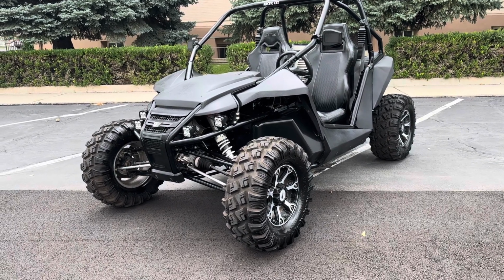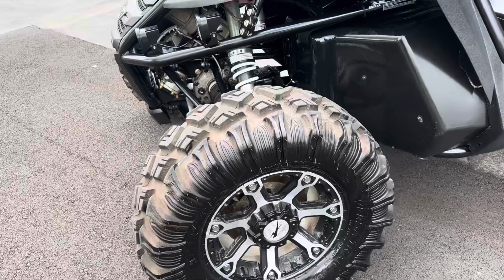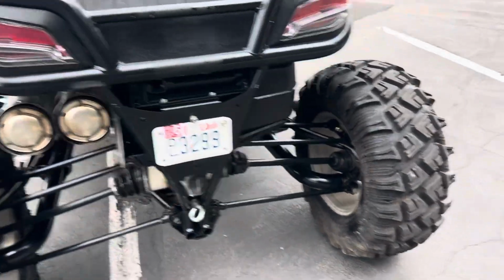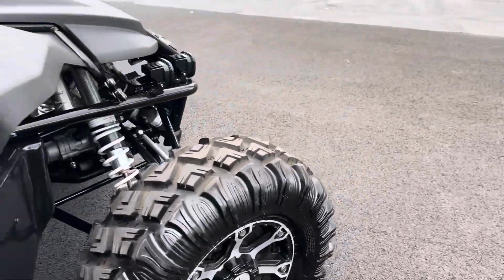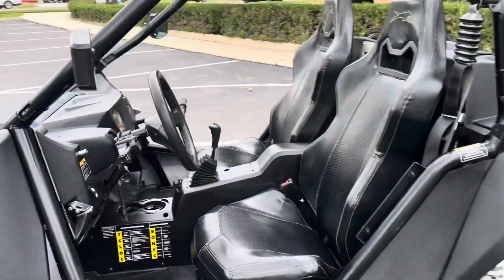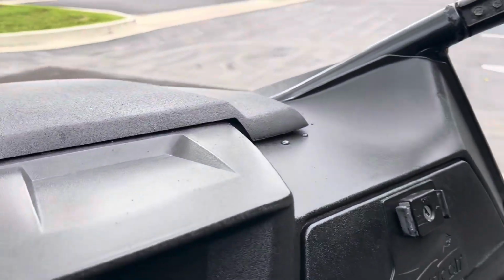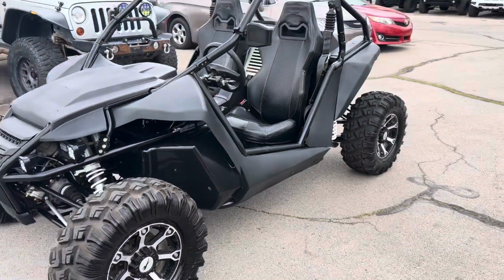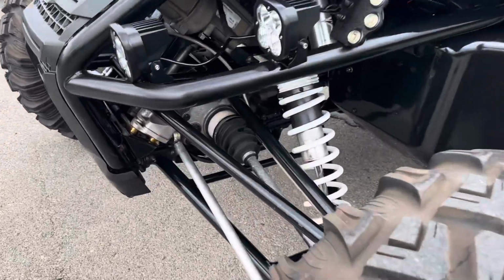2012 arctic cat 1000 2495k miles side-by-side black￼￼